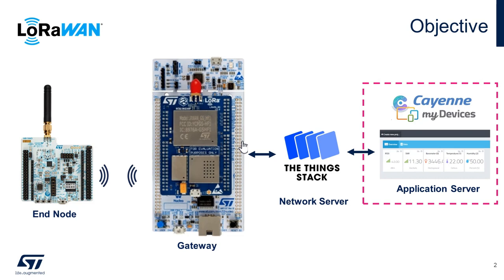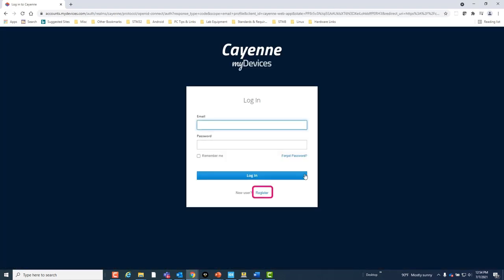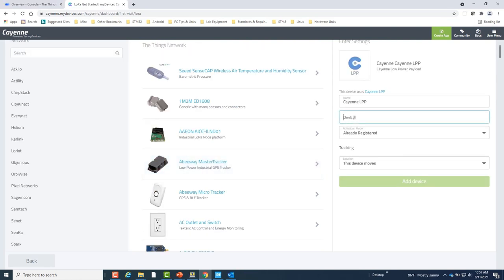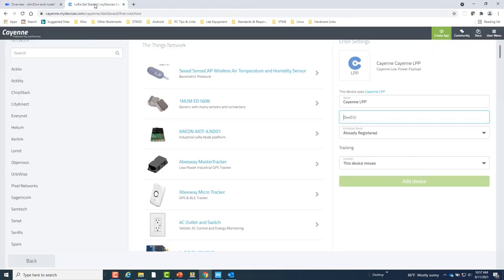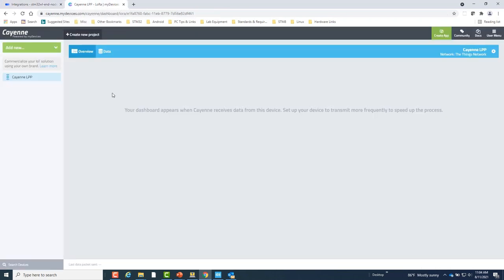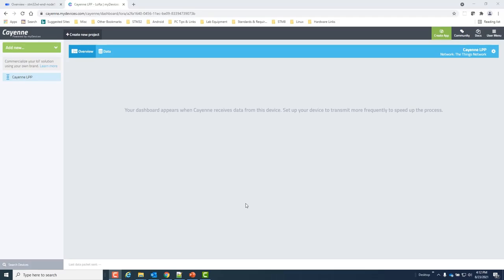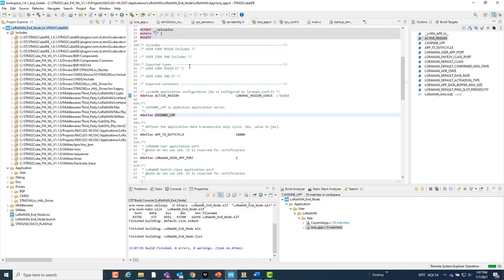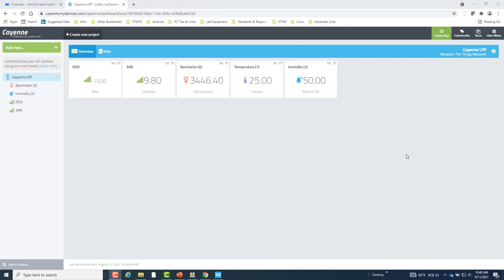LoRaWAN with STM32 Getting Started: Part 4, LoRaWAN Application Server with MyDevices/Cayenne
This video is intended to demonstrate how to get your data up to a cloud application server for visualizing the STM32WL LoRaWAN End Device data that’s being reported on myDevices/Cayenne Dashboard.

Links & resources referenced in this video:
0:44
1:28